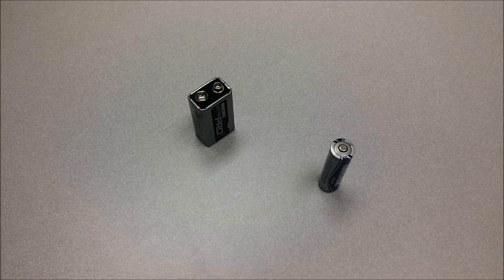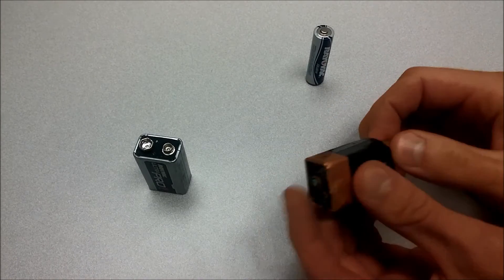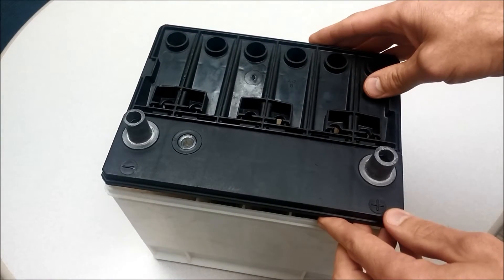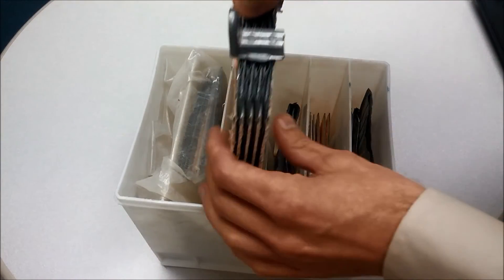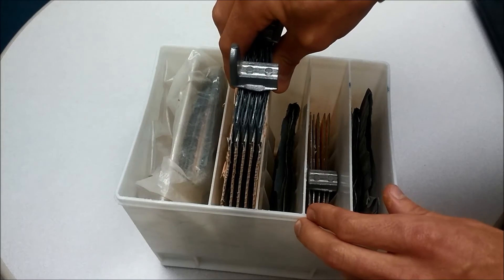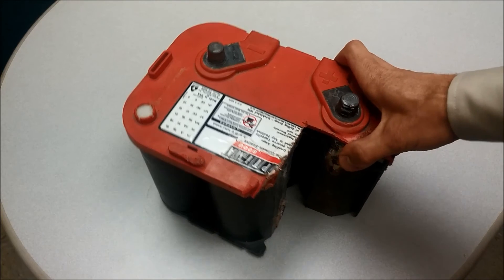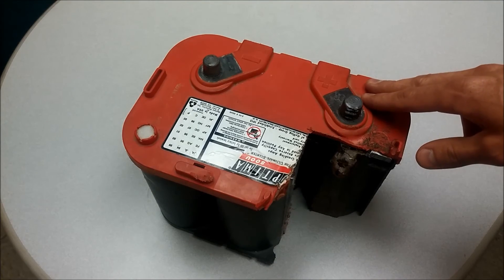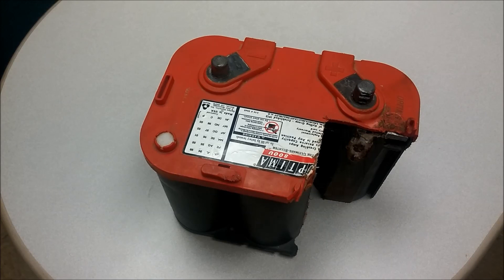Battery construction and cells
A description of batteries & battery cells, as well as a look inside of an automotive battery to see the parts that make it up.  We also talk briefly about deep cycle or recombination batteries.